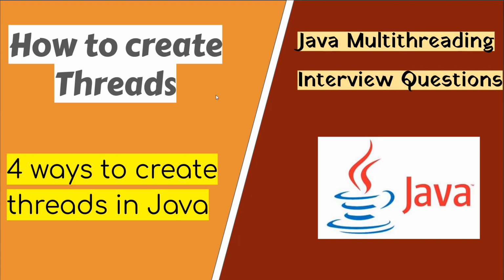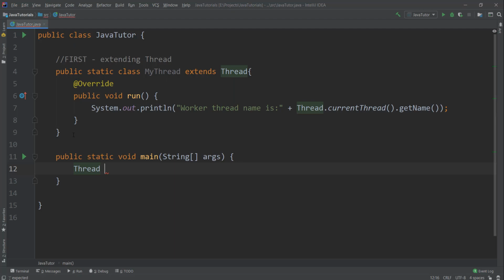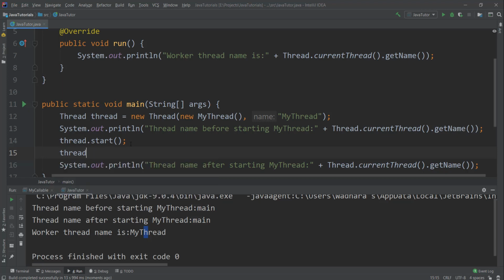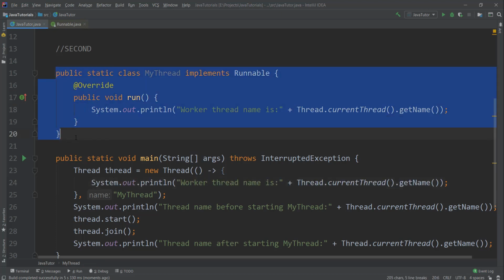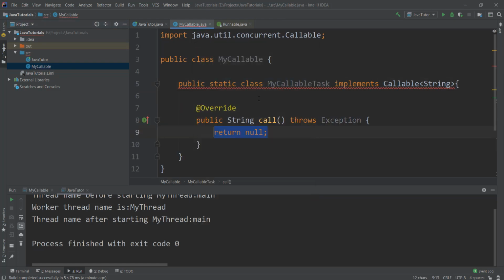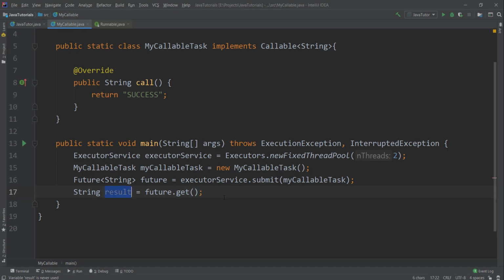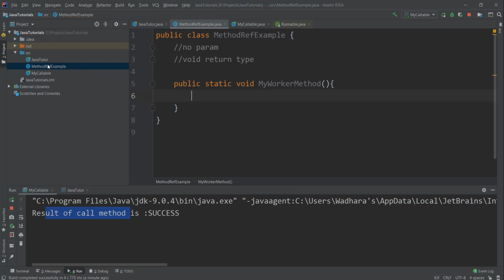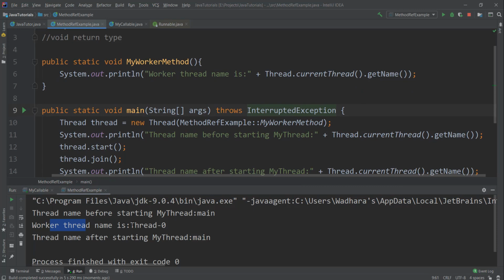How to Create Threads in Java | Java Multithreading Interview Question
This is the most basic Java Interview Question asked to Entry level programmers (2 to 4 years of experience). This video I will explain 4 ways to create threads in Java.
1. Extending Thread class
2. Implementing Runnable
3. Implementing Callable
4. Using Method References (Java 8)

Most of the blogs covers only the first two approaches but if you explain all these 4 ways, Interviewer will be really impressed by you and this will set the tone for the interview.